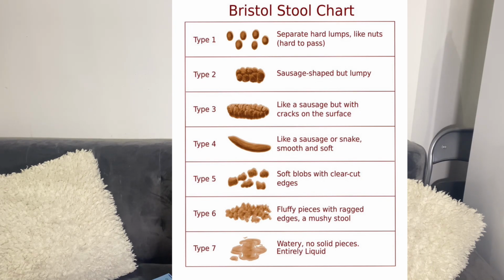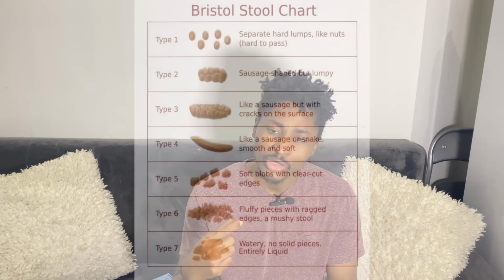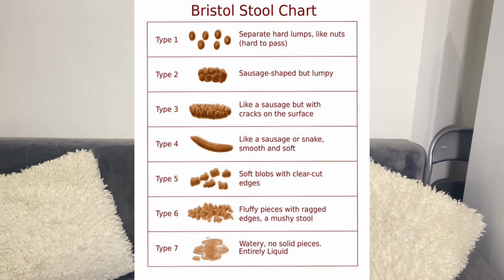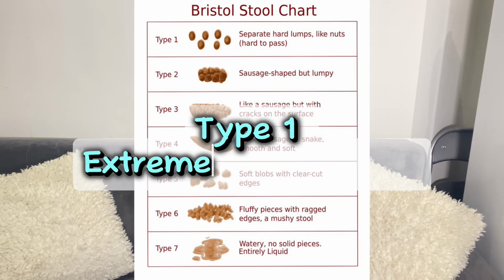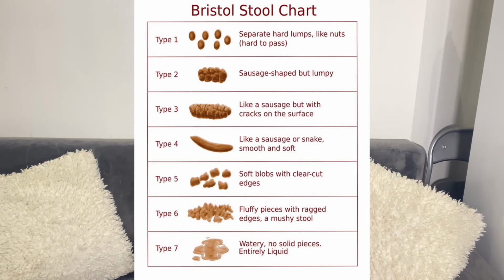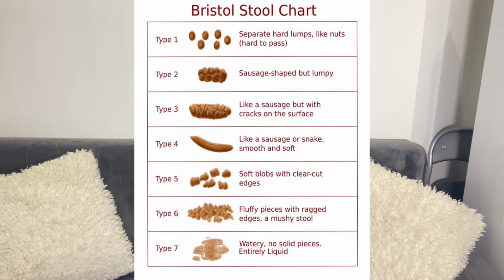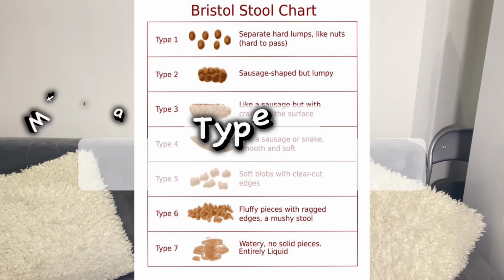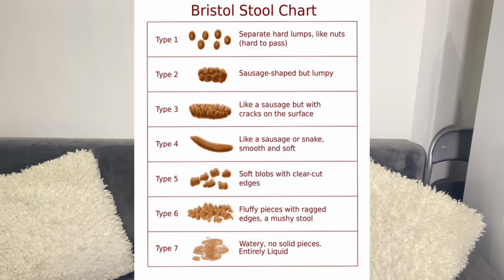CBT 2023 NURSING| ADULT, MENTAL AND NURSE ASSOCIATE | BRISTOL STOOL CHART| EXPLANATION & TRIAL TEST